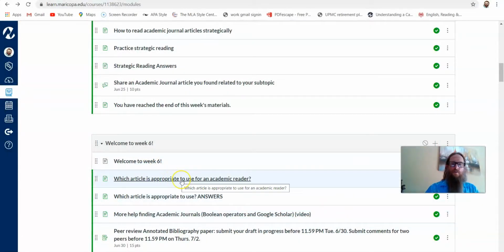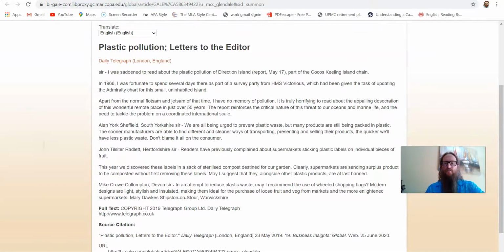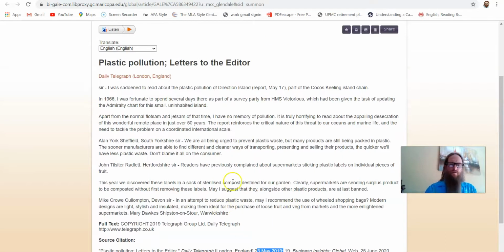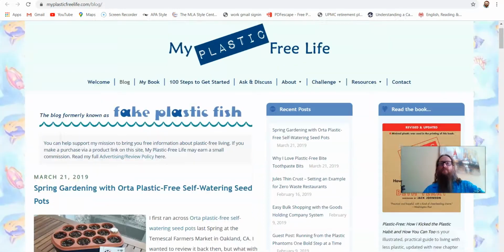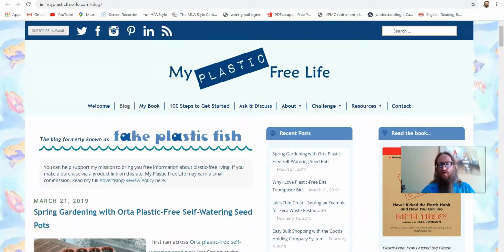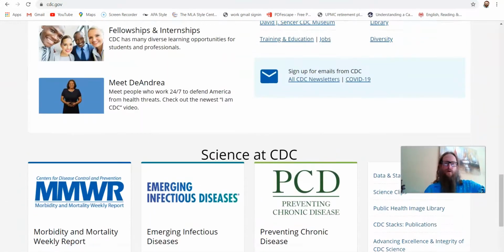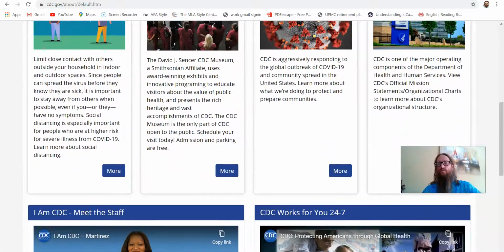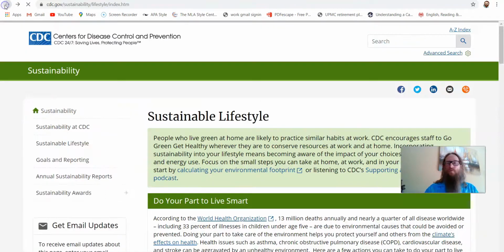what kind of sources do you need